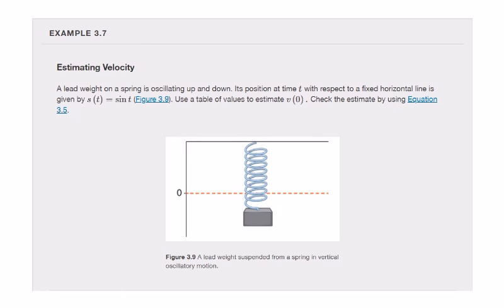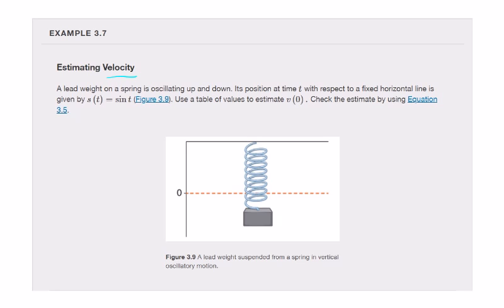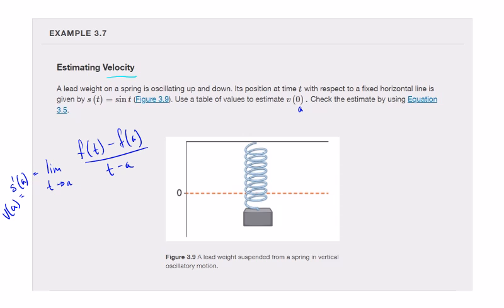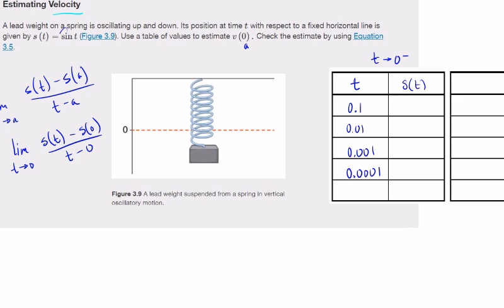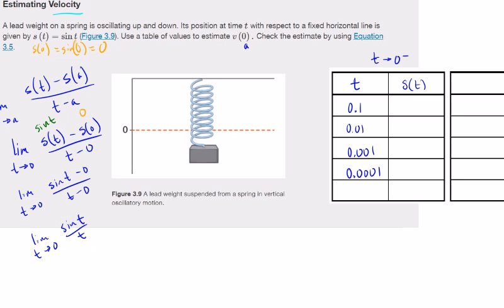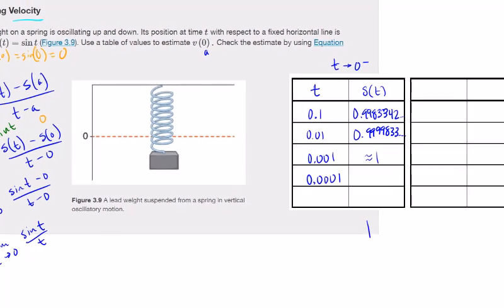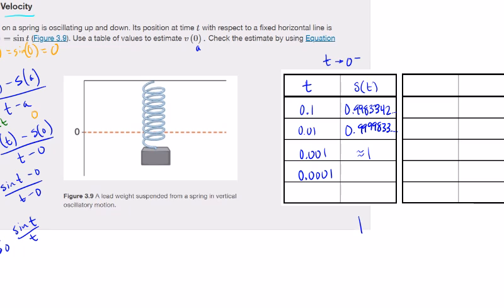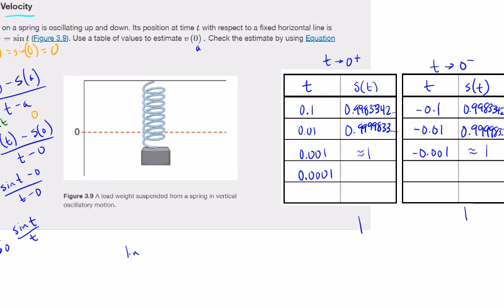AT - 3.1 - Part III - Instantaneous Velocity - 2